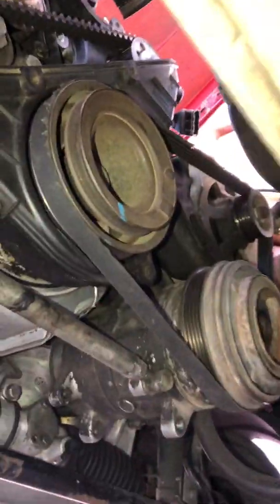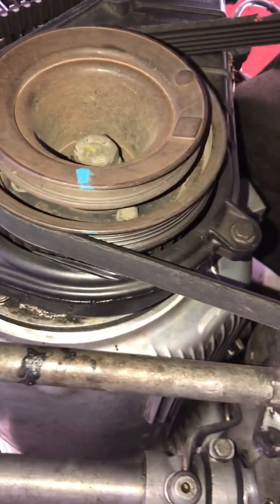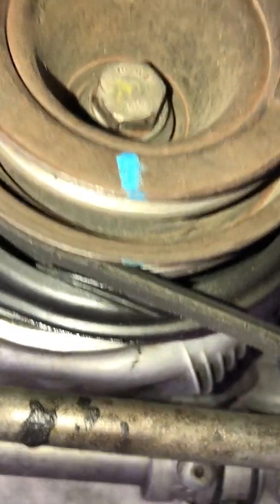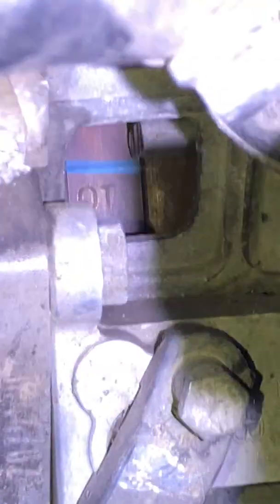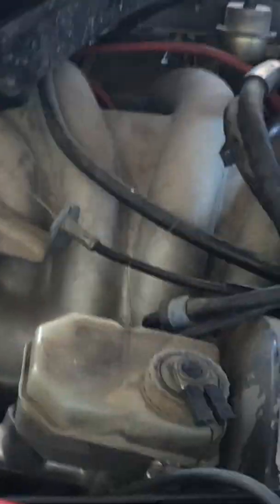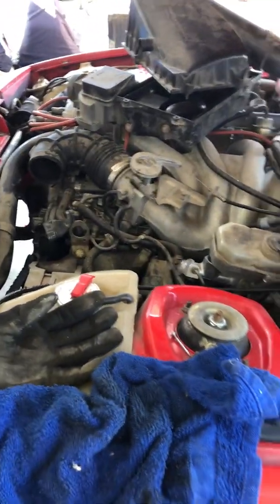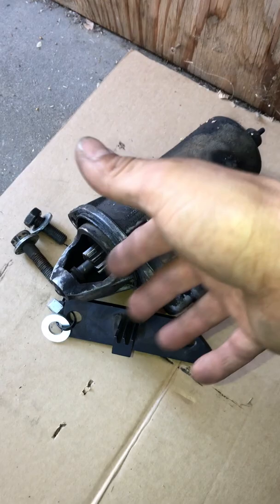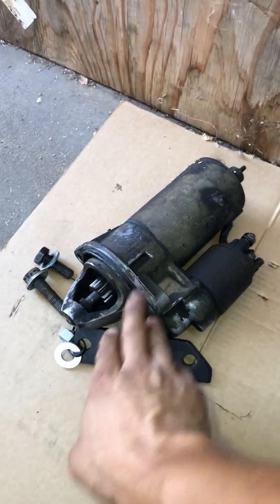5 Porsche 944 Engine set to TDC and Fly Wheel Lock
Front Engine Seal Project. Setting Porsche 944 Engine to TDC and Flywheel lock tip.